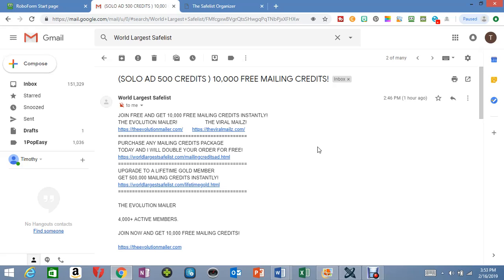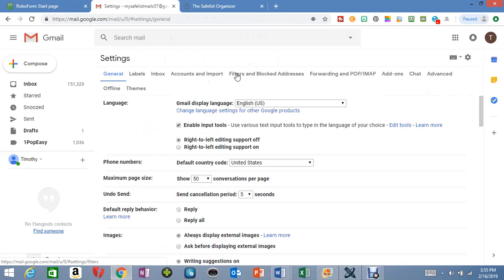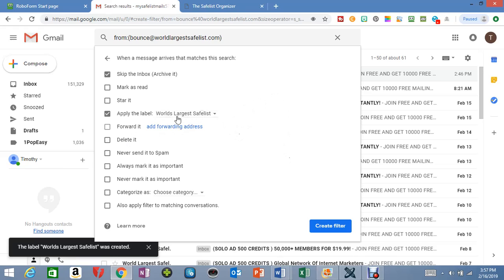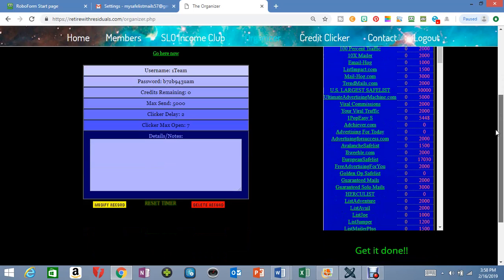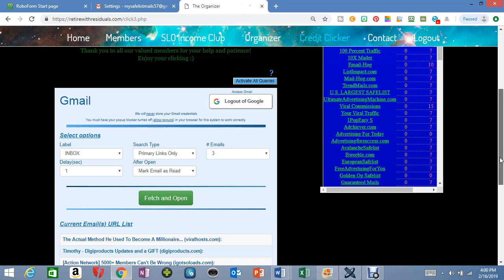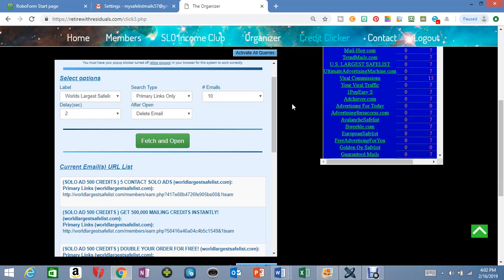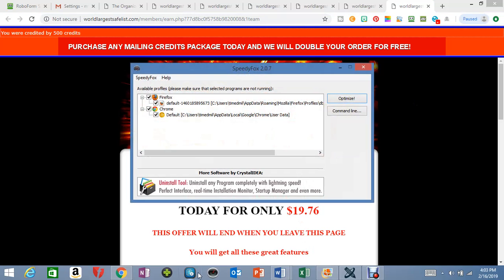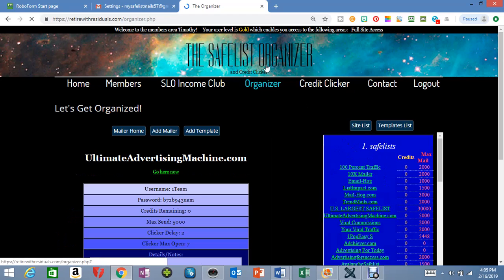Online Empire - Unlimited Safelist Traffic